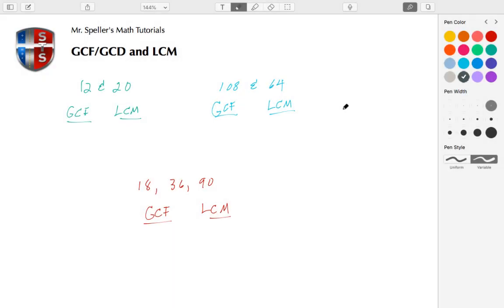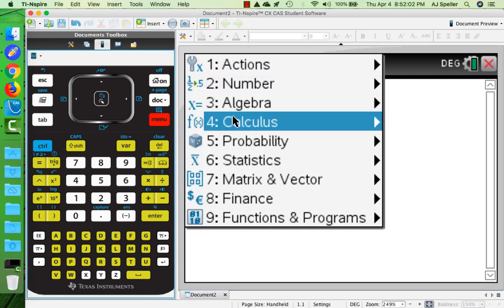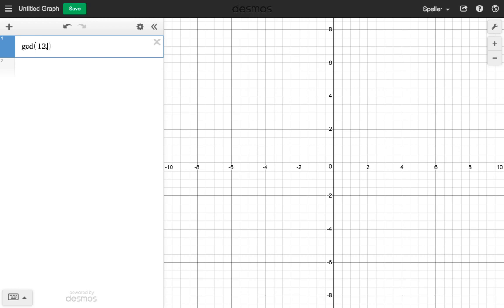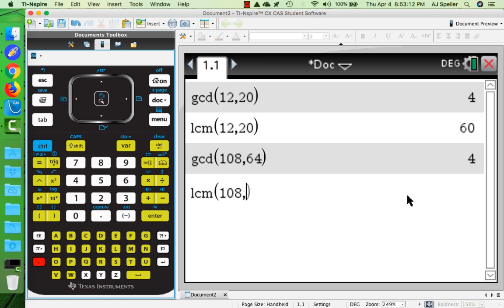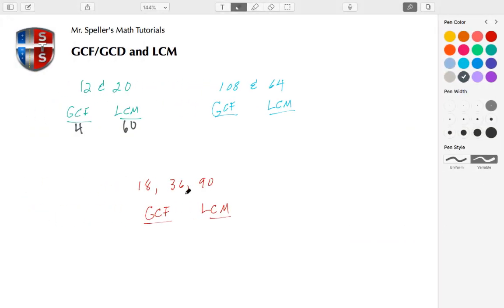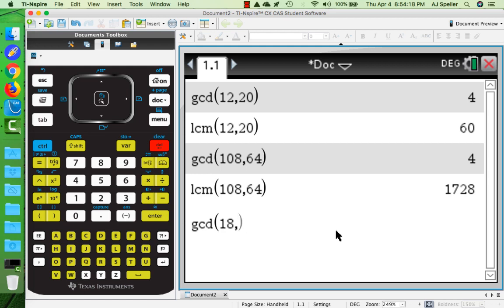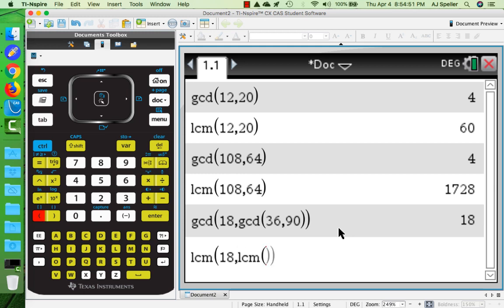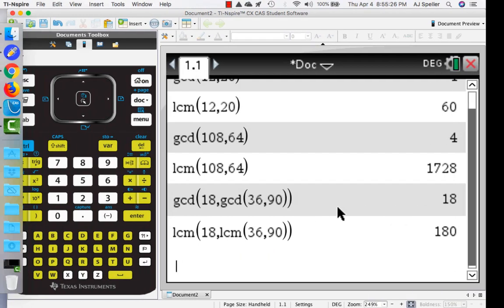Calculate the GCF/GCD and LCM using Desmos and the TI-Inspire.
In this tutorial you will learn how to calculate the GCF/GCD and LCM using Desmos and the TI-Inspire.

Sometime GFC is also referred to as GCD, Greatest Common Divisor.